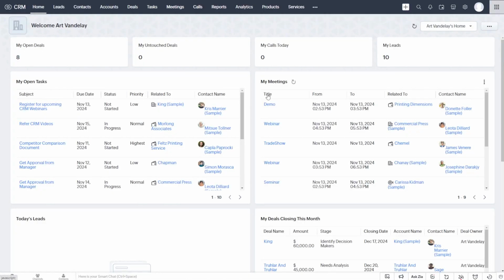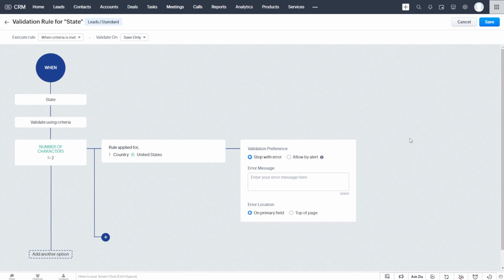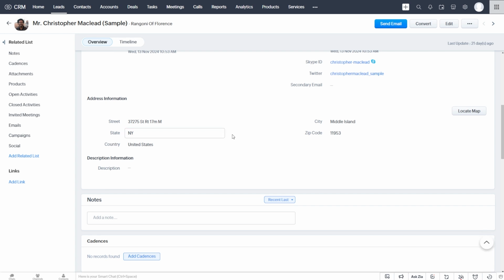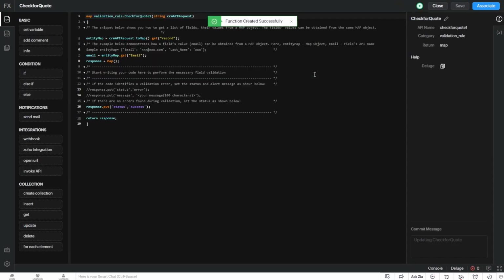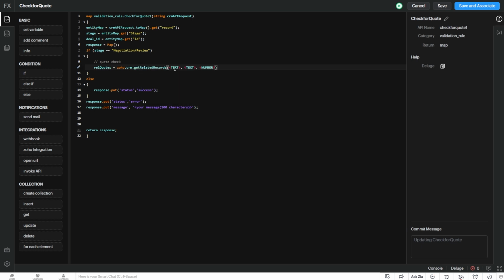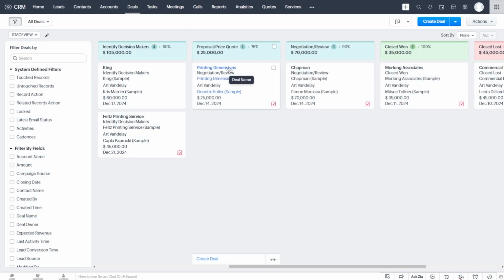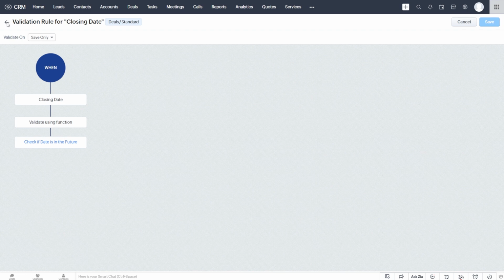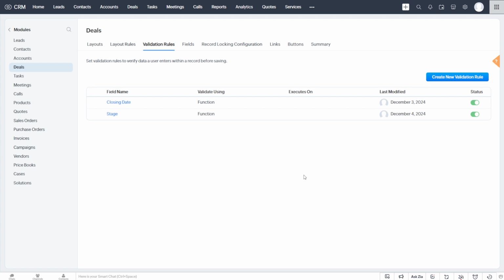Ensure Data Accuracy with Validation Rules in Zoho CRM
Master Validation Rules in Zoho CRM, which ensure data accuracy and consistency. Make sure addresses are formatted correctly, that a date value is not in the past, or even use regular expressions to verify a custom SKU format. Tailor the application only to allow data that is formatted correctly.

Zoho CRM allows you to connect your sales, marketing, and service teams together on a single platform to track the entire customer life cycle for your business.